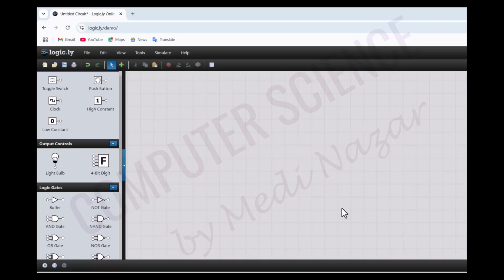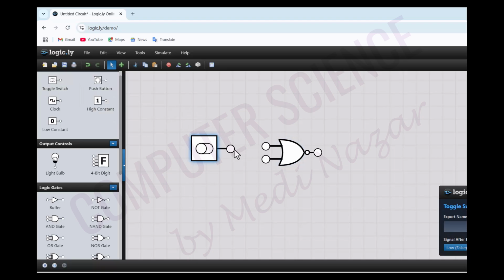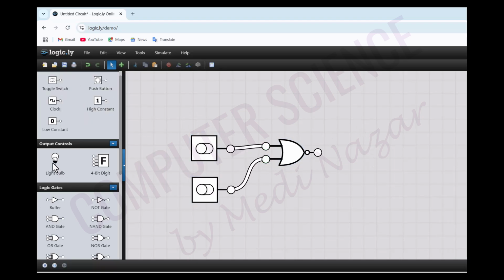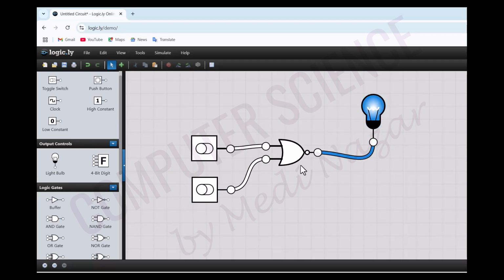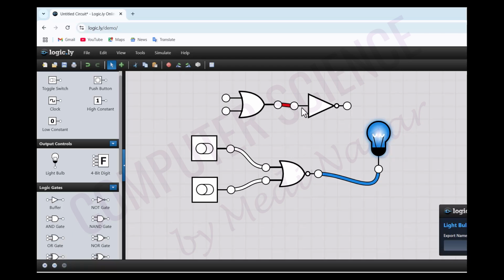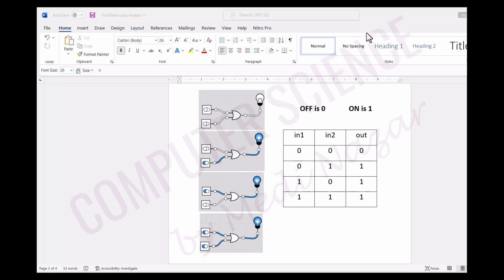NOR Gate Simulation in Logic.ly | NOR Truth Table & Digital Logic Made Easy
What happens when you combine an OR gate with a NOT gate? You get a NOR Gate! In this video, we’ll simulate a NOR gate using Logic.ly, test its inputs, and explain its truth table step-by-step. Perfect for beginners learning digital logic and ICT.

💡 What You’ll Learn:
          * How the NOR gate works (the universal gate!)
          * Real-time simulation using Logic.ly
          * Truth table explained clearly
          * Where NOR gates are used in digital circuits

Ideal for ICT students, teachers, and STEM learners who want to build a strong foundation in logic gates.